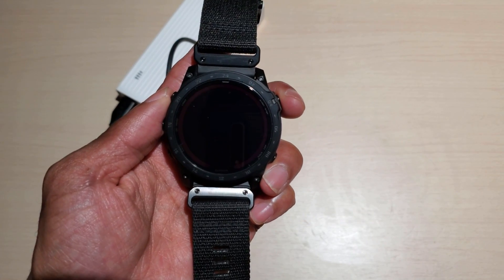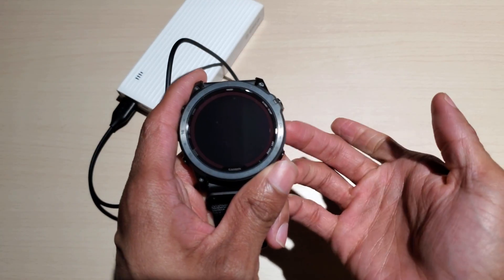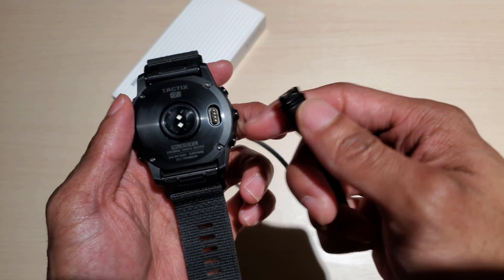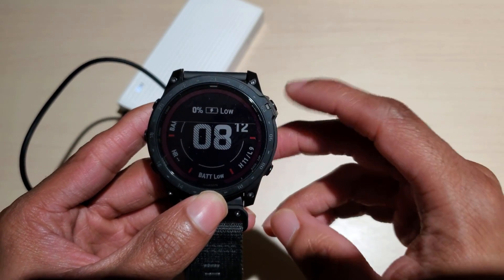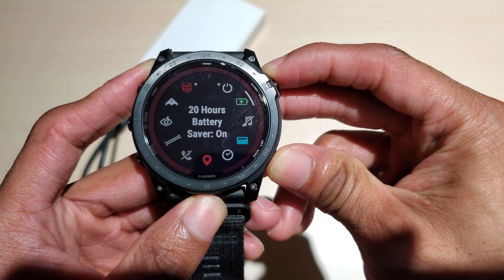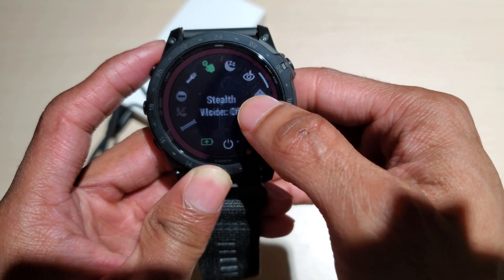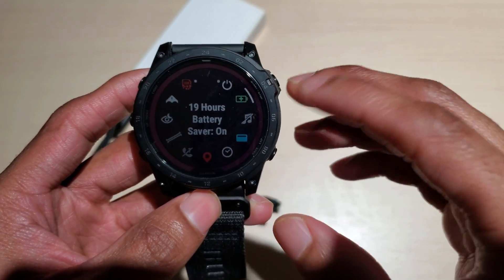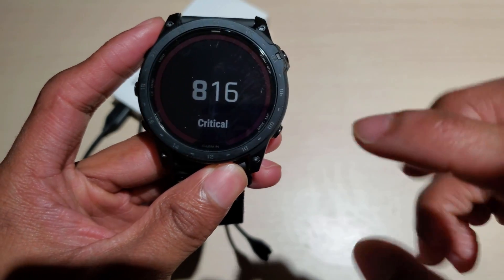Finally Died - Garmin Tactix 7 Pro - What's Next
The new Garmin Tactix 7 Pro Solar Multisport GPS smartwatch finally died. That was not a bad run with the watch for the time frame.